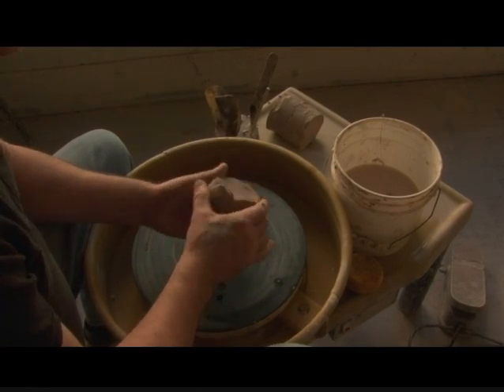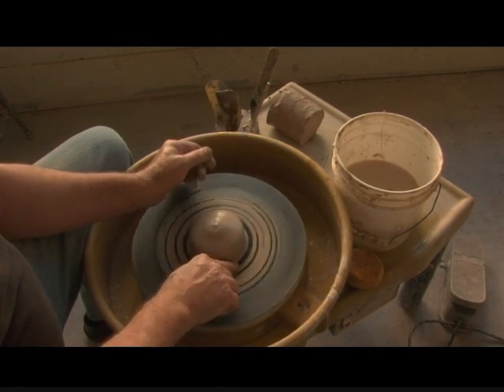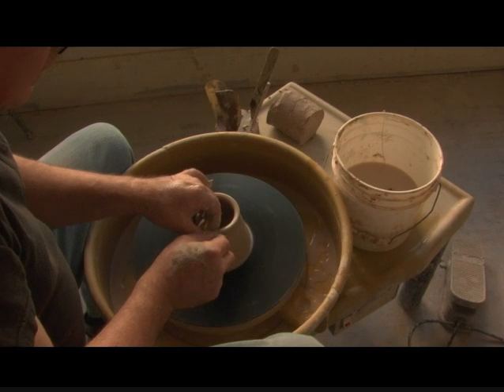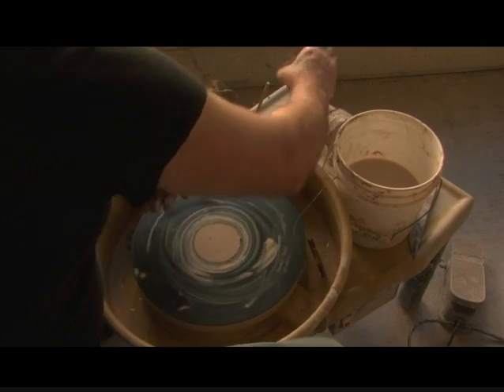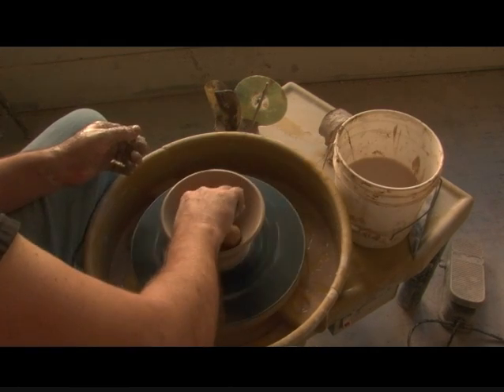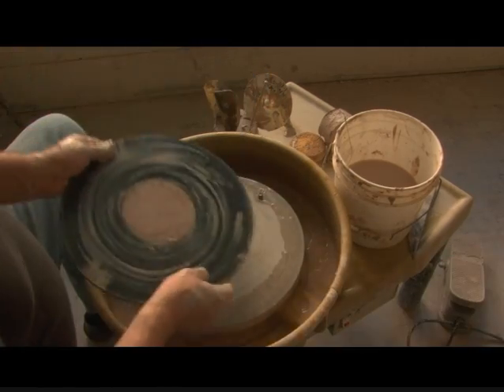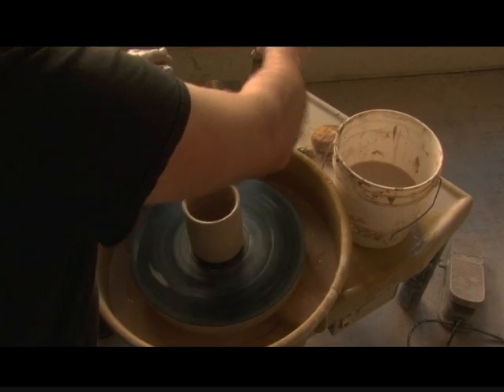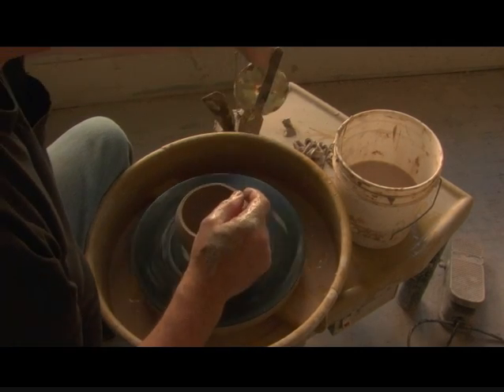Learning to Throw in Three Steps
Learn to throw cylinders and pots in 3 steps.